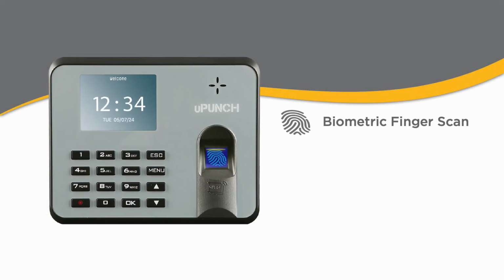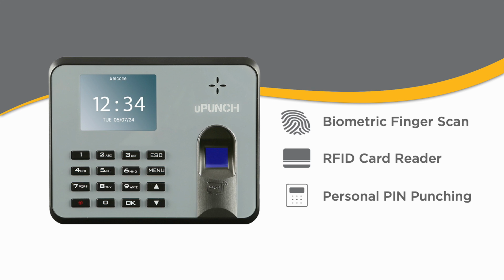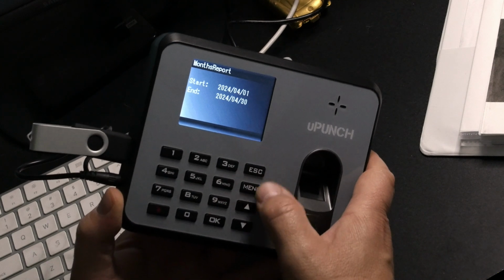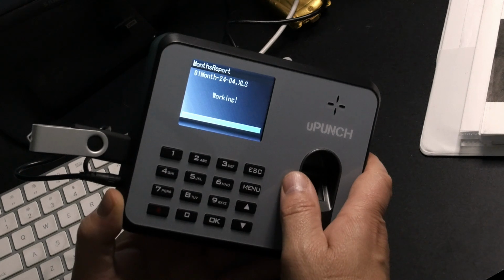uPunch MK1000 Biometric Finger Scan Time Clock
Everything You Need at One Low Price

Save money with a fully integrated time and attendance system. This time clock includes everything you need to accurately track time and export data for payroll with no monthly subscription or fees.

Never order messy ink or expensive paper punch cards again. Start using your new clock in minutes with no software installation, no network or PC connection needed, and easy employee setup right on the clock.

No Fees, No Subscriptions

No software to install - simply plug the flash drive into your computer, select the user setup file and follow the easy instructions
Eliminate costly punch card errors with accurate digital time tracking

Track in, out, break, and lunch punches. Track overtime, and see early and late punches in red

Always Accurate Time Tracking

Make payroll a breeze with robust time and attendance reports and simple, quick time card data transfers from the clock to your computer

Stop buddy punching by using the most affordable time clock option with 3 punch options in 1 clock; biometric fingerprint scanner, RFID scanner, and employee PIN

Workwell™ Technologies is the leader in time and attendance solutions built specifically for small and mid-size companies. Our commitment to delivering well-designed solutions allows our customers to manage hourly employees with ease and efficiency. We expertly automate vital business tasks, leaving you free to focus on things that matter, like growing your business. From web-based employee time tracking and punch time clocks to mobile payment processing and point of sale solutions, we are your one and only stop for "The Connected Workplace."